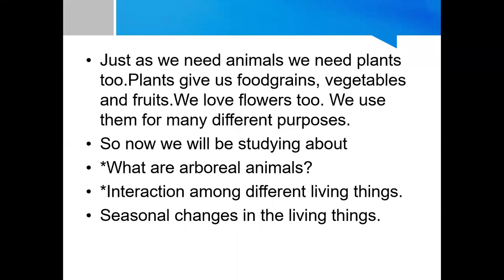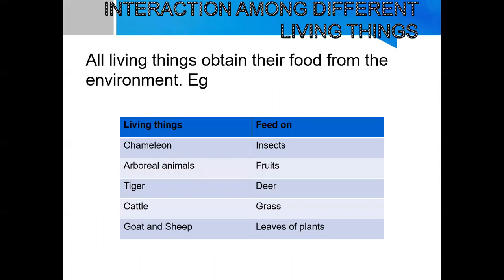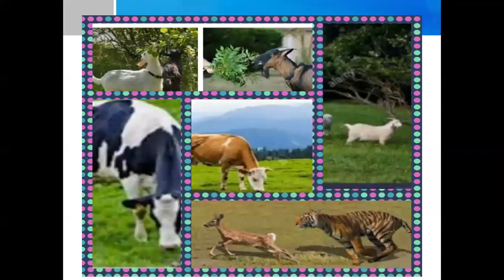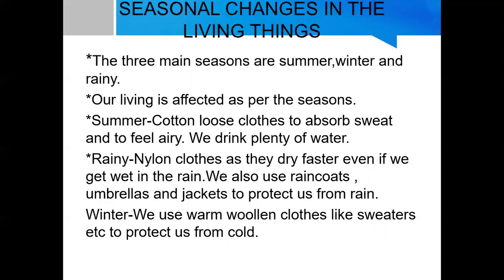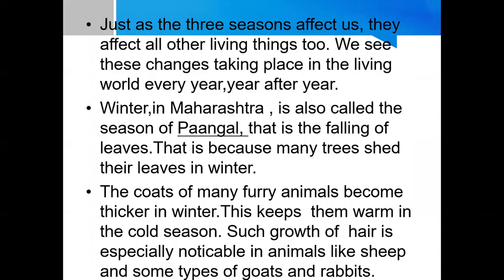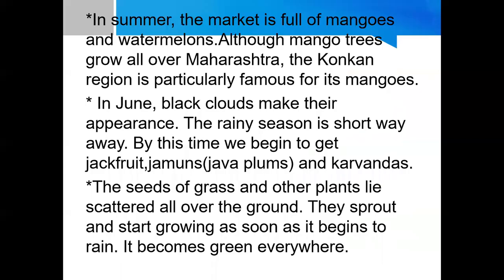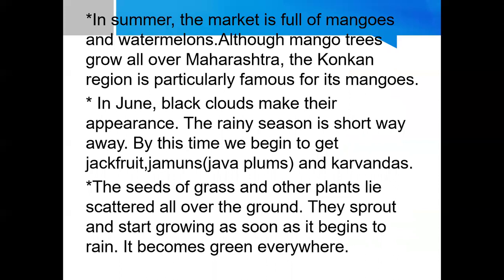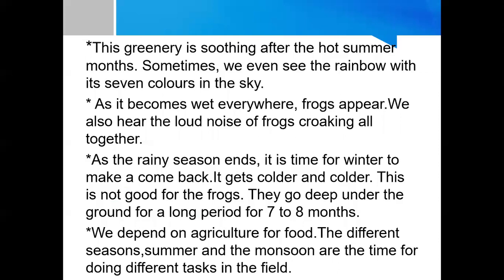Vijay Vallabh Schools_Grade IV_Environmental Studies_Interrelationship Between Living Things Part 2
Teacher's Name:Mrs Annie Swamikan
Class:IV
Subject:Environmental Studies
Topic: Interrelationship Between Living Things Part 2